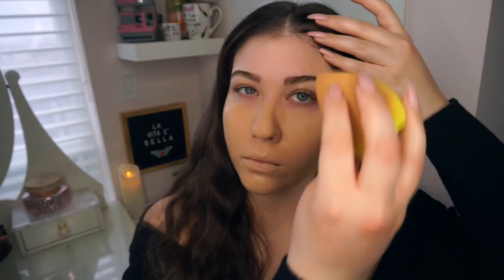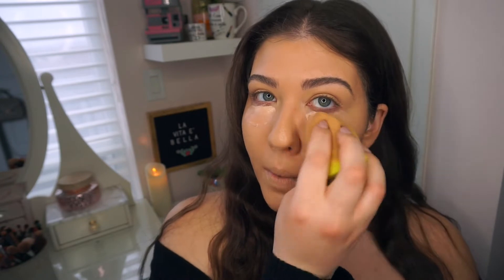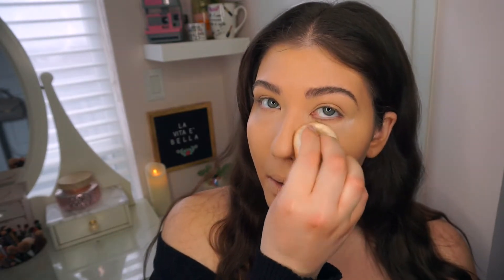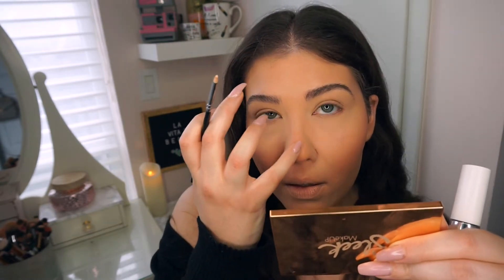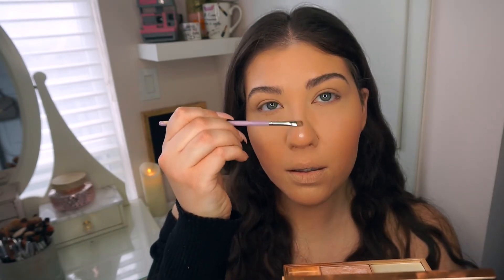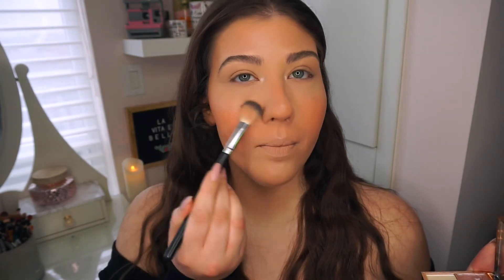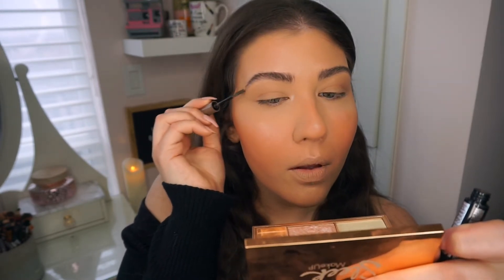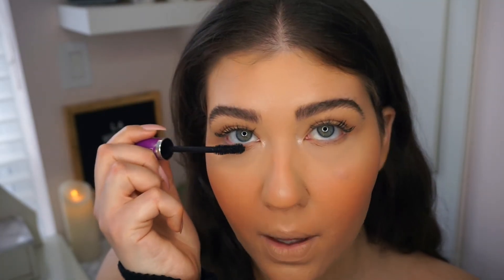SIMPLE & QUICK EVERYDAY QUARANTINE MAKEUP!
Hi lovelies!
I hope you guys liked this chatty simple & quick everyday quarantine makeup look! I hope you guys are doing well and staying safe!

Thank you once again for the support. Love you guys,

Julia

PRODUCTS USED:

ColourPop || No Filter Setting Powder "Transluscent"
MAC || "Give Me Sun” Bronzer
Hank & Henry Beauty || Cream Blush "Tang Tang"
Sleek || Solstice Palette
Maybelline || Brow Fast Sculpt Mascara Gel
Benefit Cosmetics || ka-BROW! Eyebrow Cream-Gel Colour
Maybelline || Falsies Lash Lift Mascara | Blackest Black
Essence || Stay 8hr Lipliner "Cosnova"
ColourPop || Velvet Lux Lipstick "Genie"